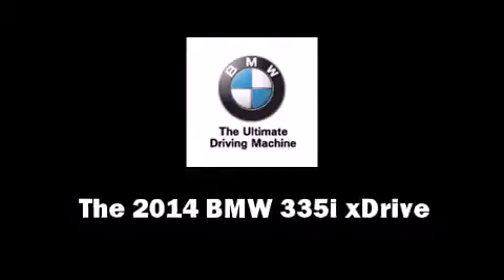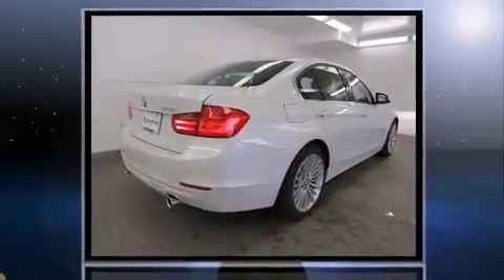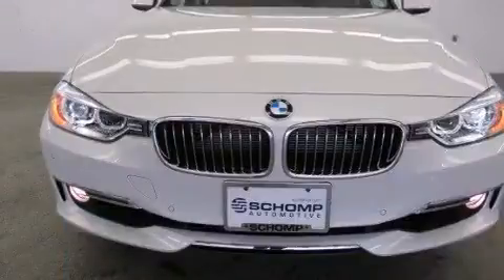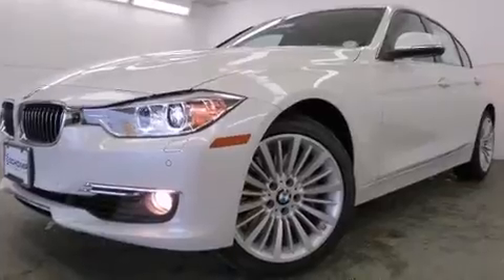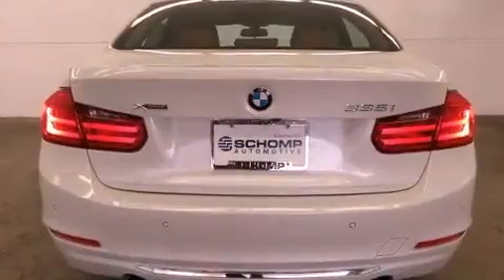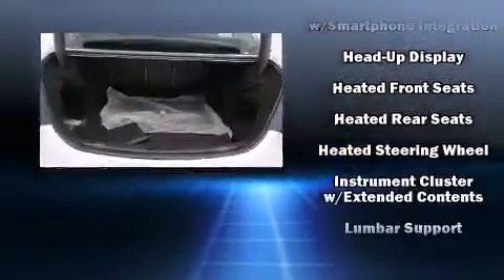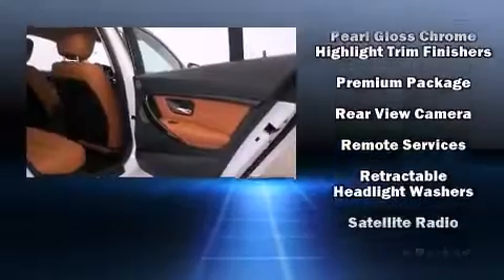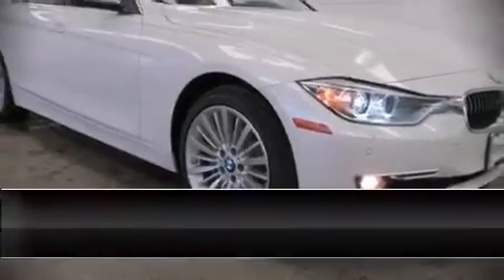2014 BMW 3 Series 335i xDrive in Highlands Ranch, CO 80129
Schomp BMW
1190 Plum Valley Lane

Take command of the road in the 2014 BMW 3-Series. It features an automatic transmission, all-wheel drive, and a 3 liter 6 cylinder engine. A turbocharger is also included as an economical means of increasing performance. BMW prioritized comfort and style by including: variably intermittent wipers, adjustable headrests in all seating positions, power front seats, heated front and rear seats, power moon roof, remote keyless entry, and air conditioning. The unique heads-up display projects vehicle information onto the windshield, including speed, gear selection and engine speed. Drivers benefit by not having to take their eyes off the road. With high intensity discharge headlights illuminating your path, you'll always appreciate maximum visibility. You and your passengers will enjoy the stereo system, which includes a CD player with MP3 capability, steering wheel mounted audio controls, A 20 gigabyte hard drive, and 16 speakers, providing excellent sound throughout the cabin. BMW ensures the safety and security of its passengers with equipment such as: dual front impact airbags with occupant sensing airbag, front SIDE impact airbags, traction control, brake assist, anti-whiplash front head restraints, a panic alarm, an emergency communication system, and 4 wheel disc brakes with ABS. Electronic stability control stands out as a technologically savvy innovation, keeping you better connected to the road. We have the vehicle you've been searching for at a price you can afford. Please don't hesitate to give us a call.